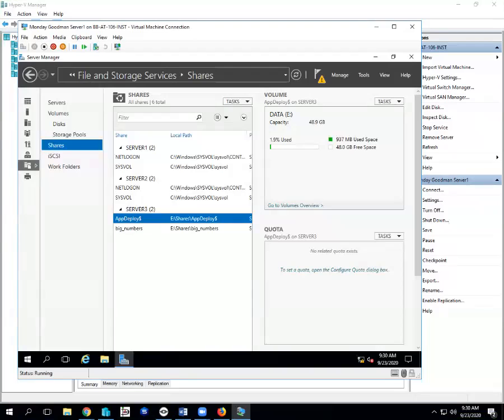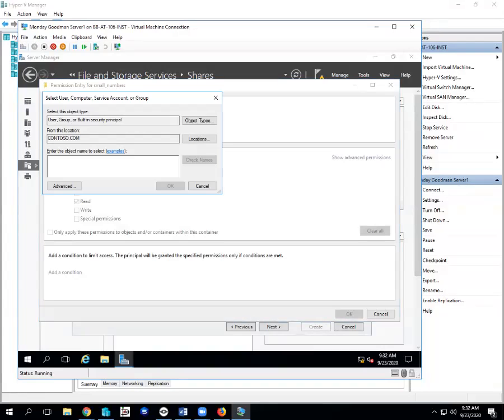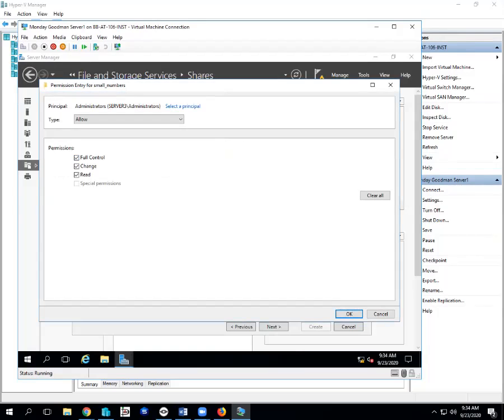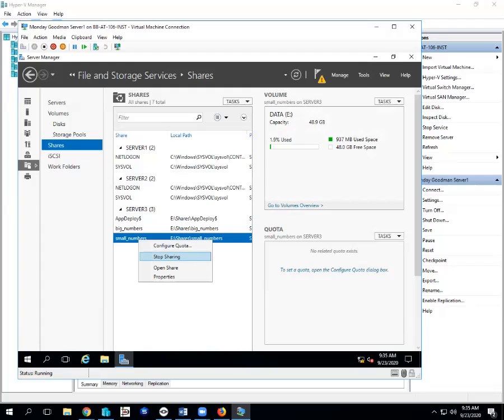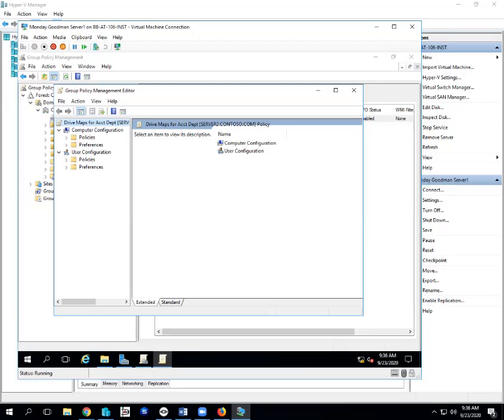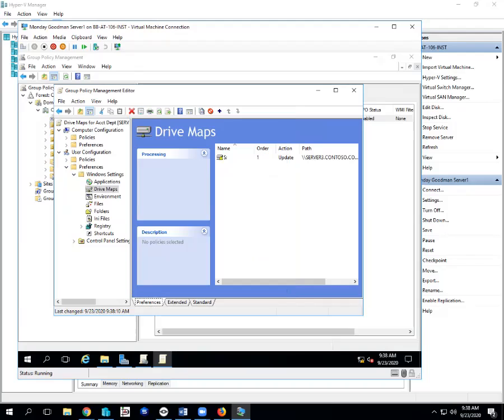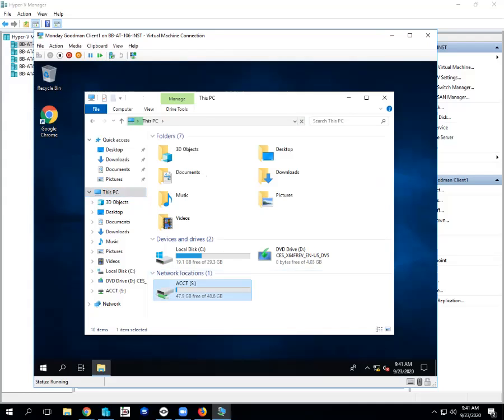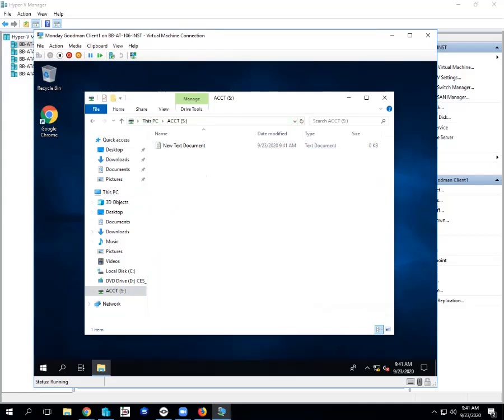LAN II 9/23/2020 quick check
Check your answer over smb share, NTFS and Share permissions, group policy drive mapping